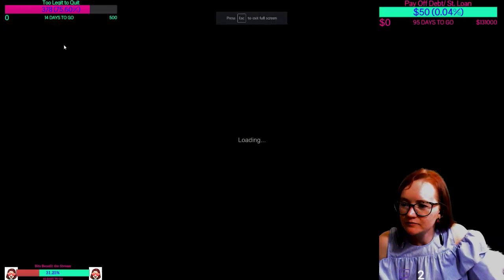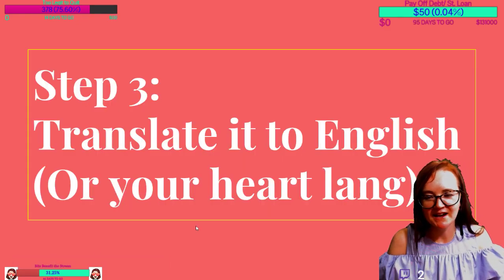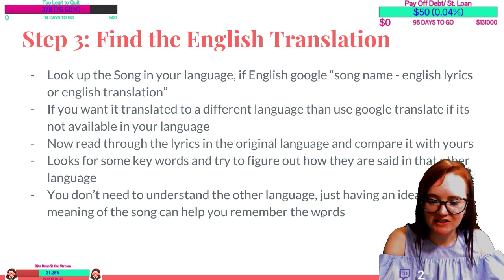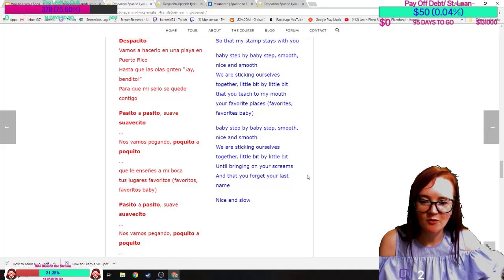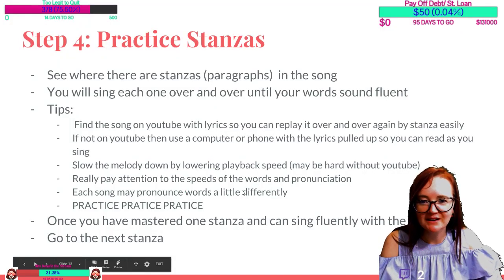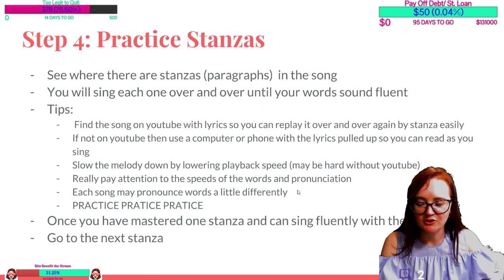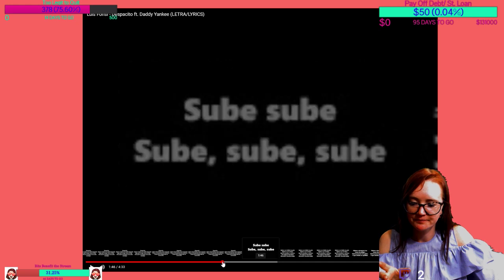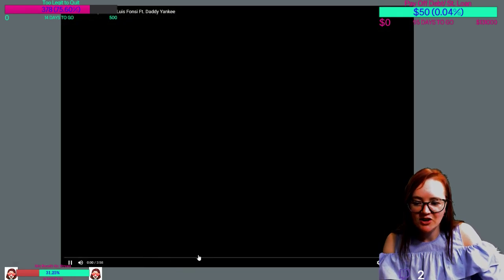How to Learn a Song in Another Language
5 steps to help you break down the scary task of singing in another language that you don't speak through the example of Despacito -- Watch live